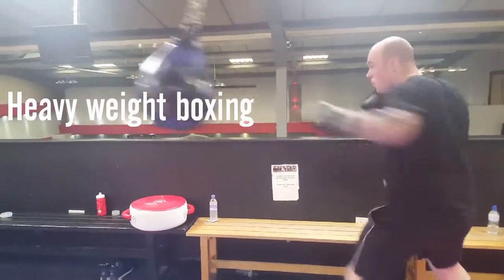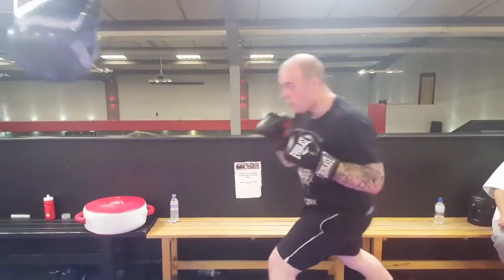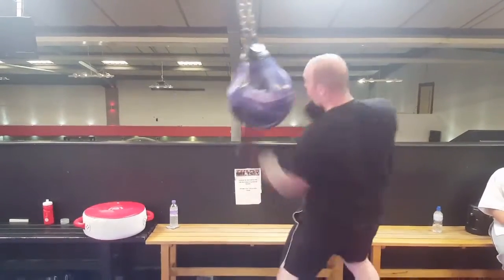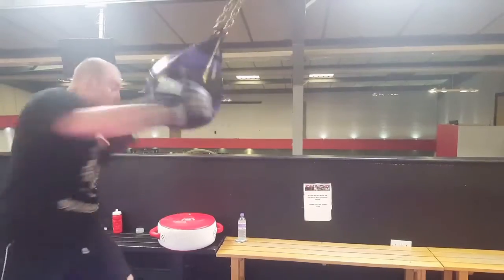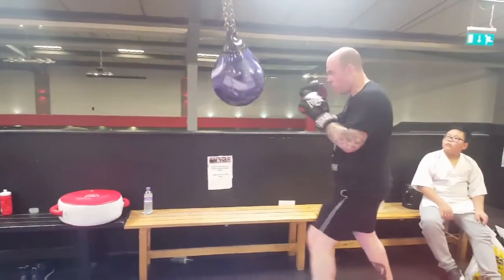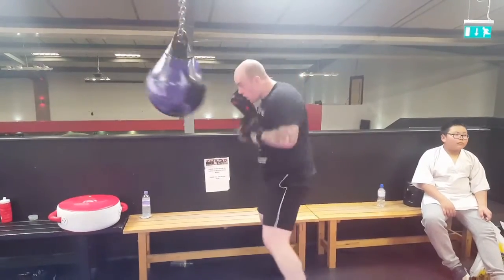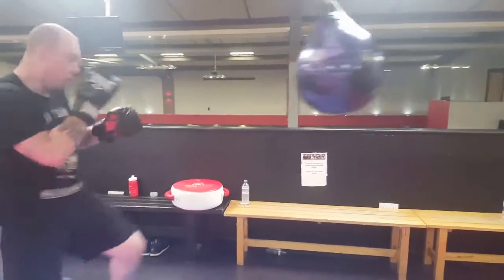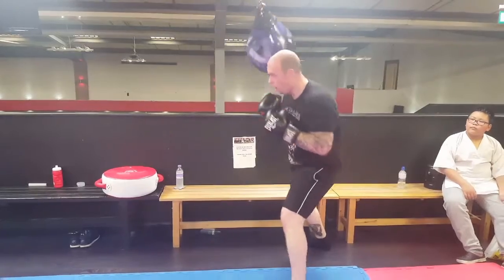Heavy weight boxing bag work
Heavy weight British army boxer, Ben working on the aqua bag. Here was have Ben working on slipping and rolling under the bag as if it were punches coming back at him and then throwing his counter punches as the bag swings away. A great variation on bag work as opposed to just standing and hitting it!